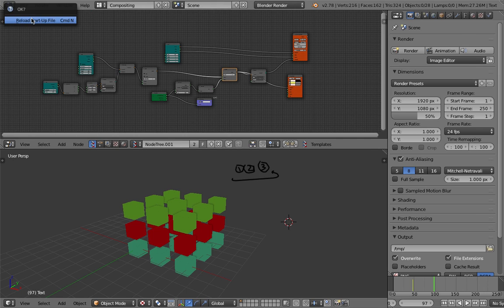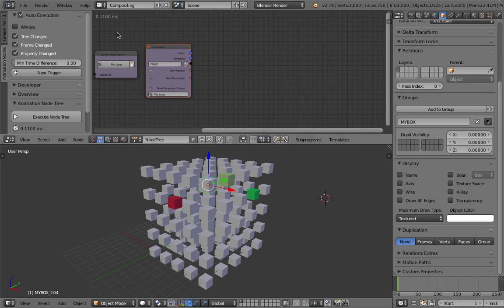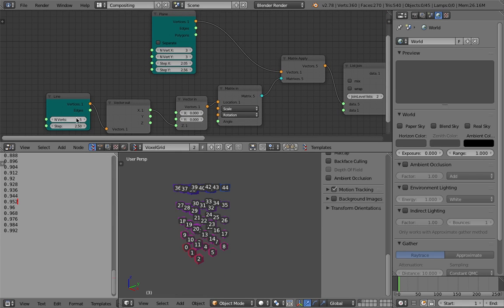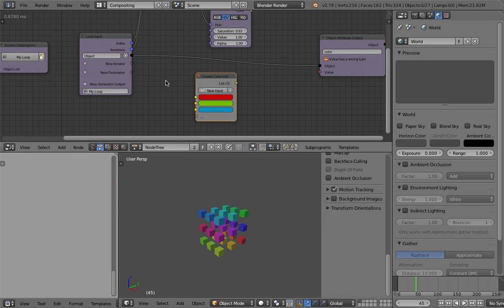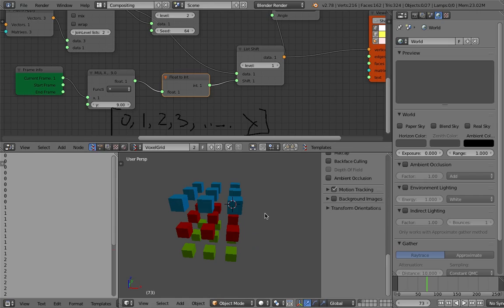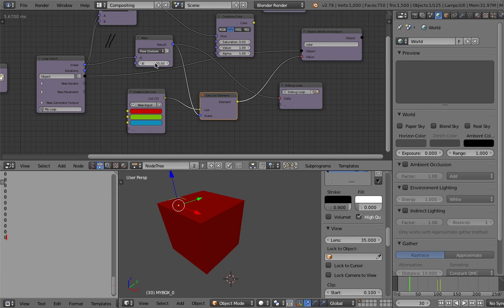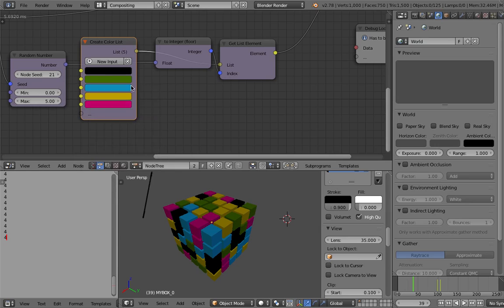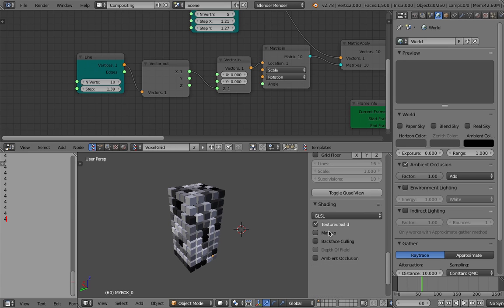BLENDERSUSHI / ANSV Coloring Voxel (LIVENODING152)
Still in topic of exploring the 3D Voxel Grid that was inspired by Magica Voxel.

Now, we are going to give some colors to our Voxel Boxes. I am using Animation Nodes Add-On to do the coloring, because it is easier and simpler to explain.

Sverchok is used to do the voxel grid structure arrangement and shifting.

The color shifting is the effect I want to create here. I think it can be more elaborate. Depending on the structure and arrangement of the box, we can have all kind of effects.

In this video, the box color is pretty much random. But what is better than random? To control the box color using Texture. Maybe that's next.